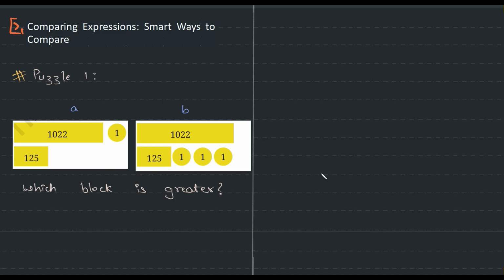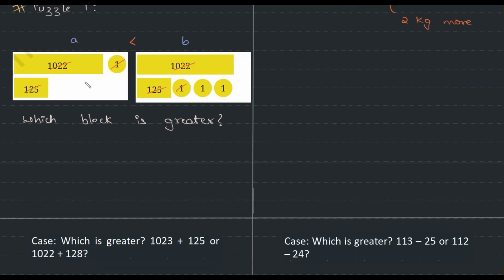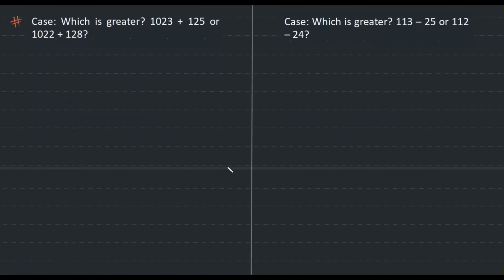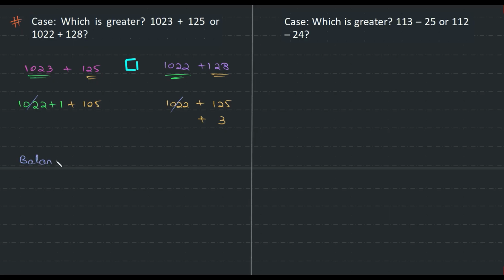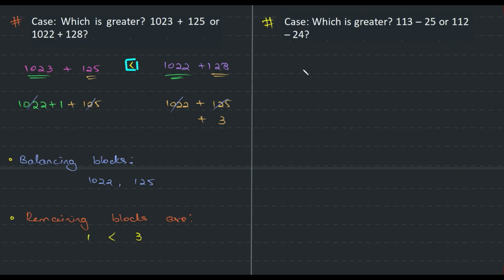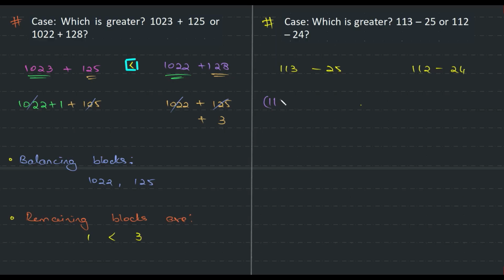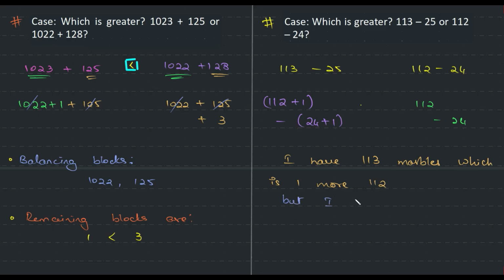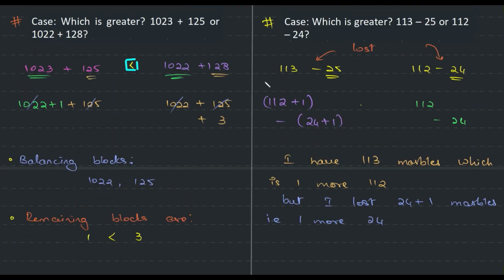01 F3 A1 Comparing Expression Smart Way